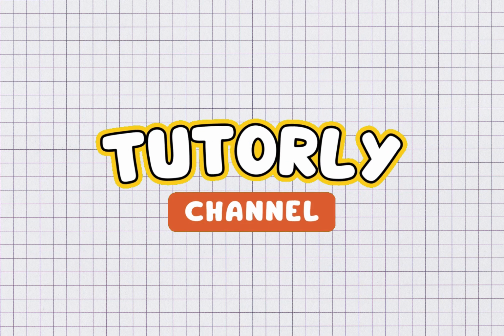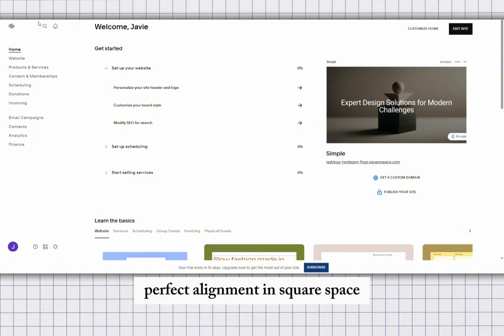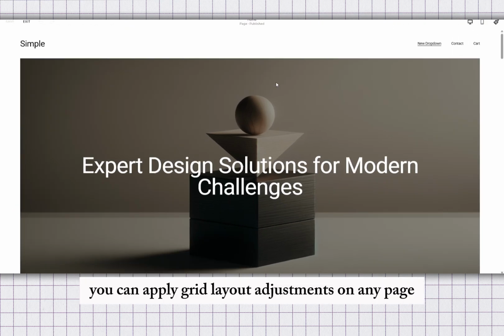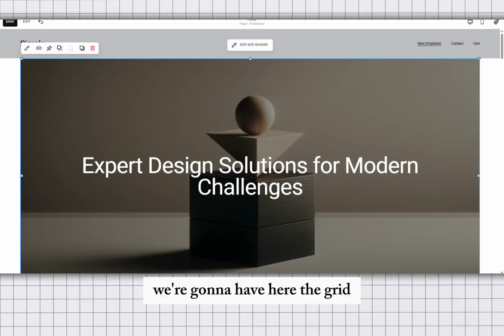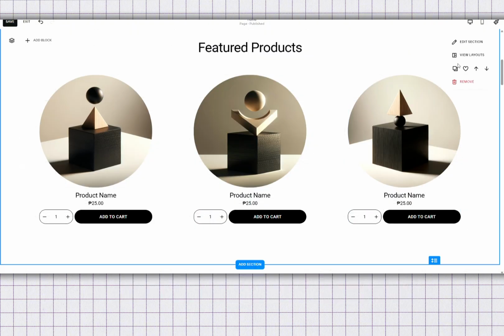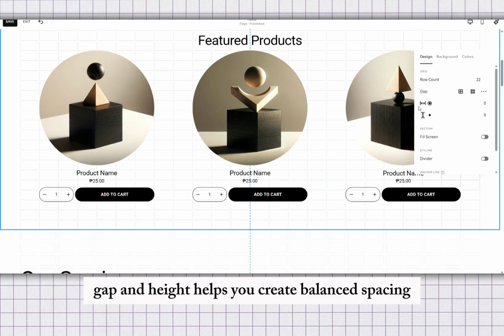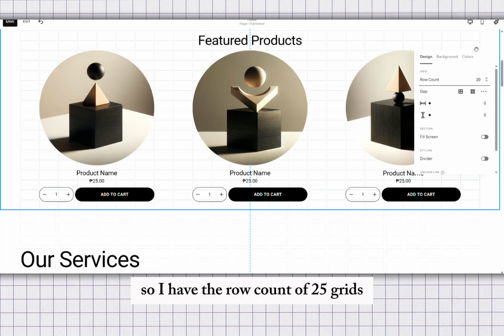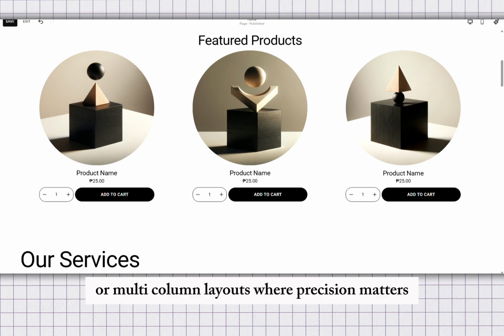How to Use Grid Layouts in Squarespace (2025 Tutorial)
Learn about the powerful Squarespace GRID Layout Design and how it can elevate your website's visual appeal and user experience. Discover the benefits of using a grid-based layout and how it can help you create a professional and modern-looking website. Understand the basics of Squarespace's grid system, including how to create and customize grid layouts, add content, and style your pages for a unique and engaging design. Whether you're a beginner or an experienced web designer, this video will provide you with a comprehensive overview of Squarespace's GRID Layout Design and inspire you to create stunning websites with ease.